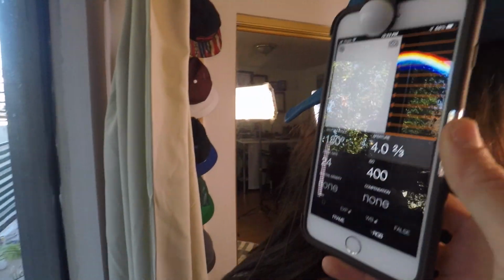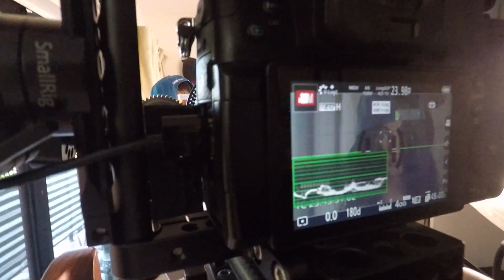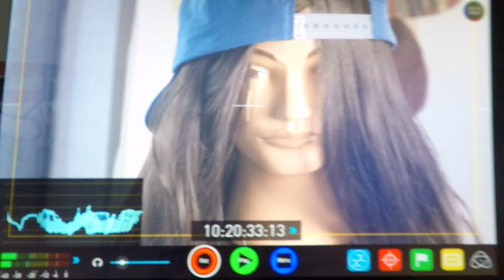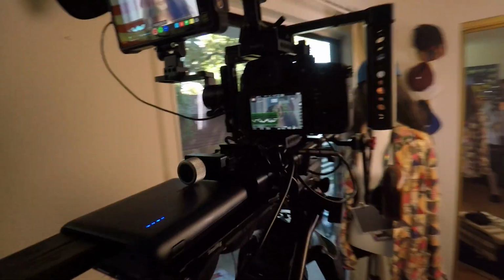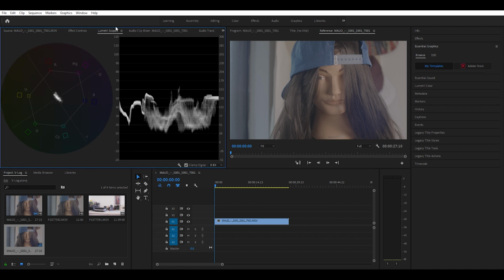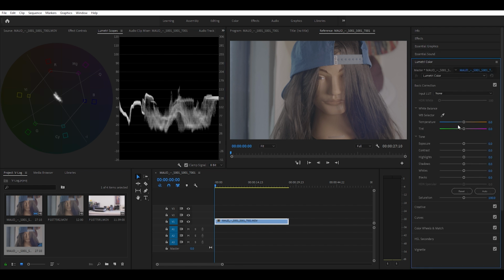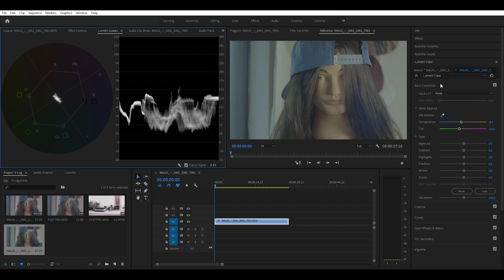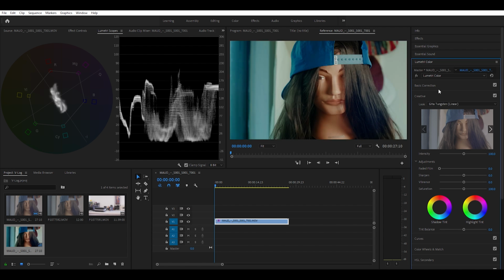My Workflow for V-Log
Today I discuss and do a walk through of my workflow for lighting, exposing, and color grading when using V-Log.

Sorry for being so long-winded guys! The lighting test starts at 11:20

Quick tip for WaveForm Monitoring:  Keep Shadows between 5-15 and Highlights between 60-75.

"Lightwork" by DRVN
Courtesy of Free Music Archive